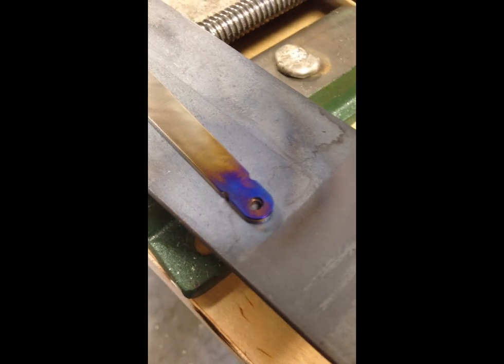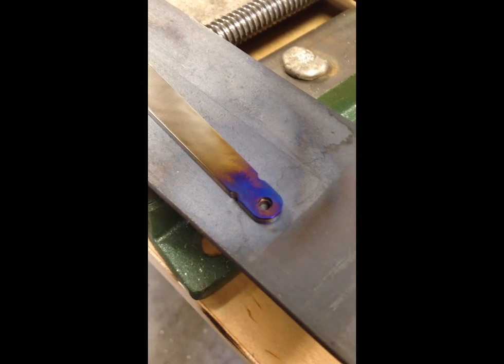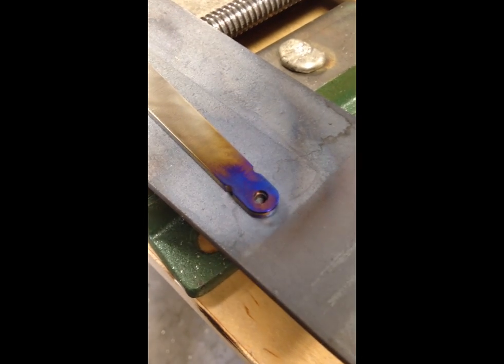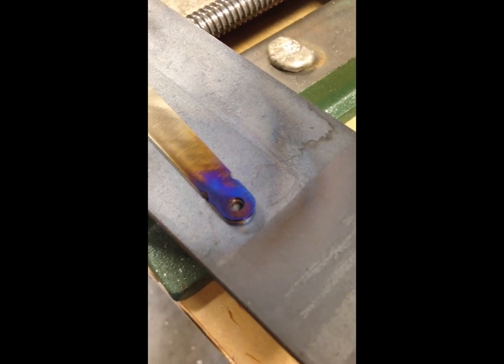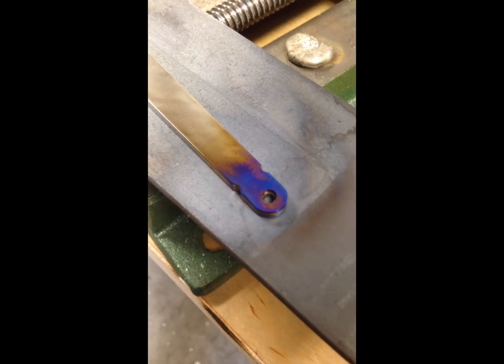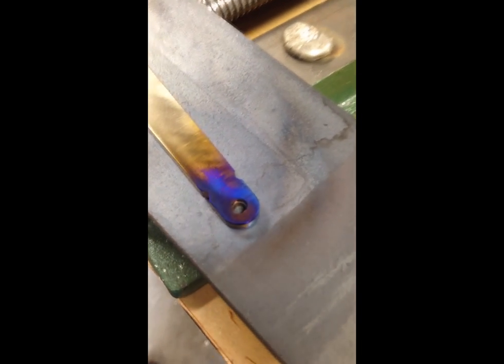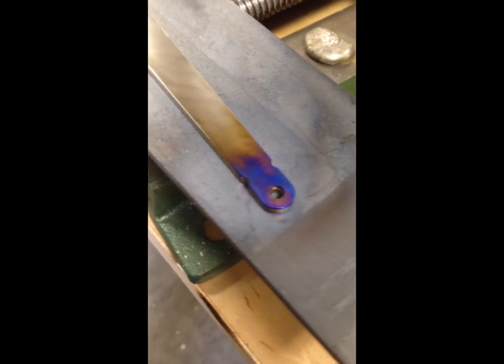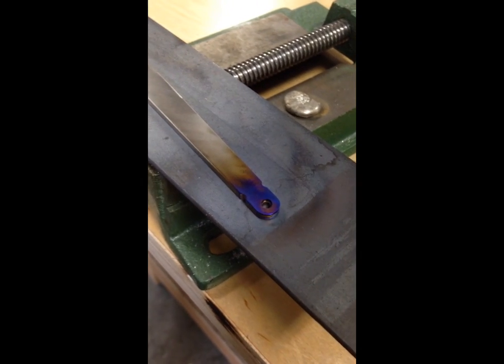Flame Anodizing Titanium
Quick vid of flame anodizing some titanium. This is one of the grup buy knives for the JDBA. You can find this kit knife at USAknifemaker.com